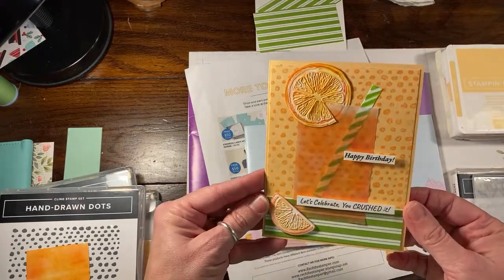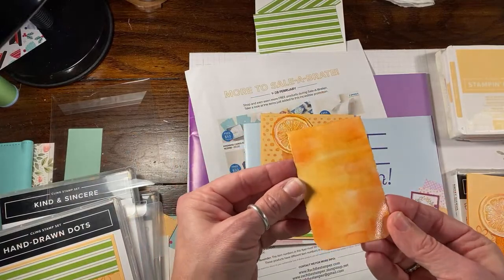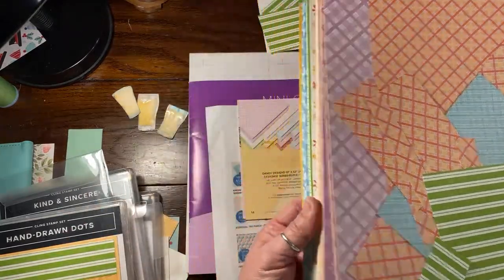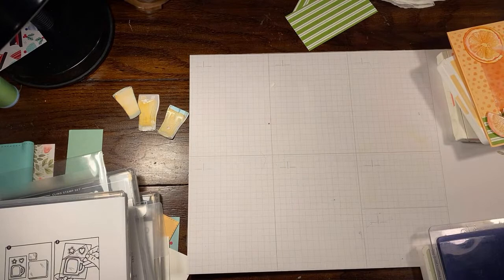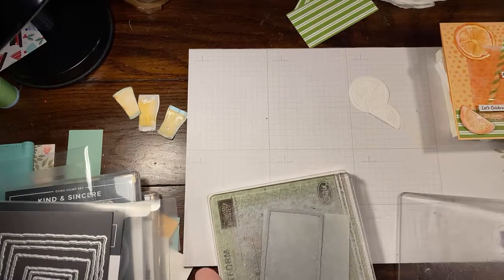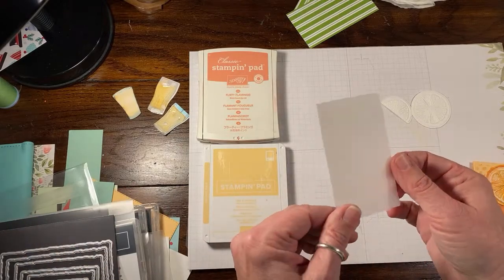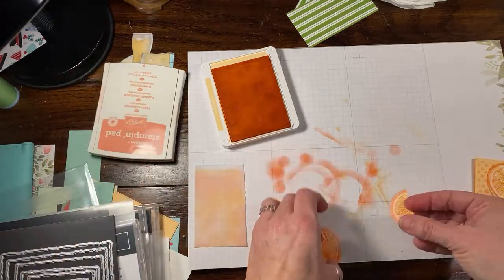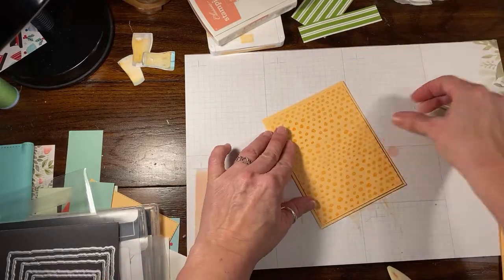😍 LIVE/REPLAY: Grapefruit Crush card f. Sweet Citrus bundle plus Tips & Info, Stampin’ Up!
Sale A Bration Ends 02/28/23!
HOST CODE:  ZAXRP9DF
• Dandy Designs 12" X 12" (30.5 X 30.5 Cm) Designer Series Paper [160836] $30.00